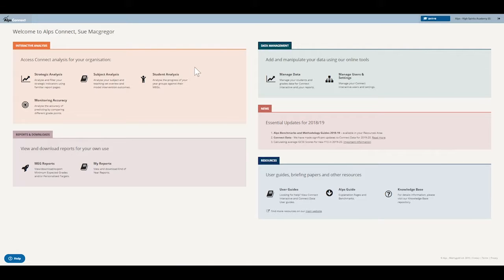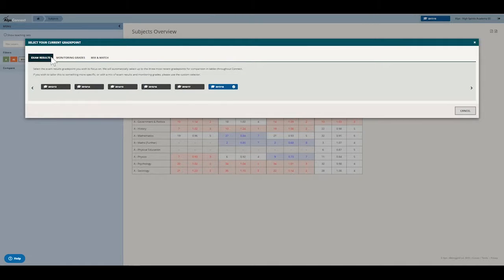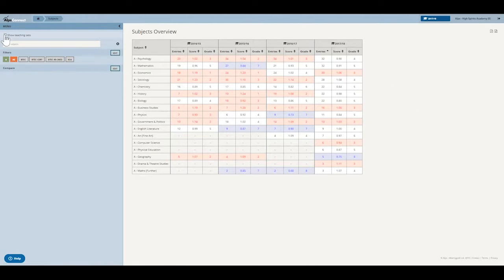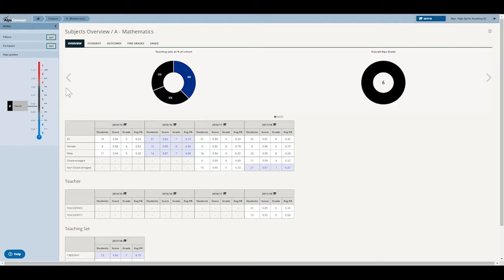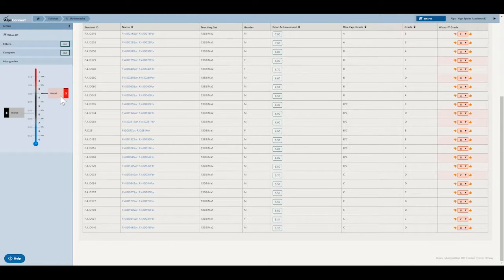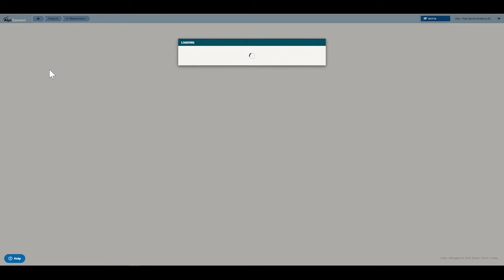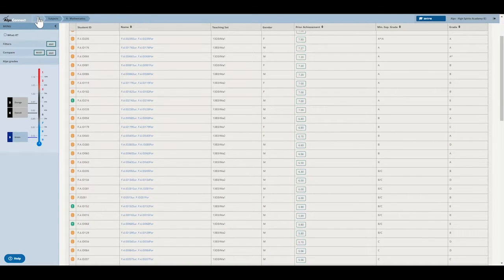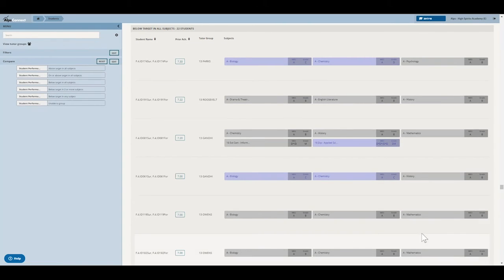Getting Started in Connect Interactive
This webinar covers the basic of Connect Interactive and the different functions and features to help you analyse your data.